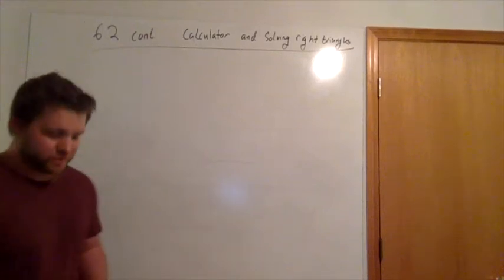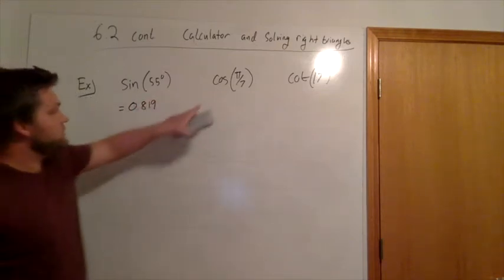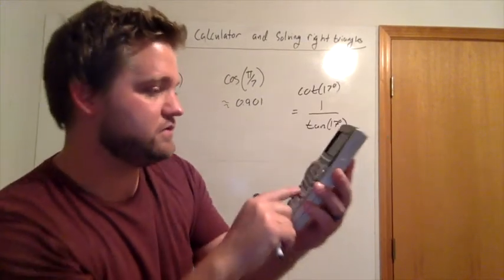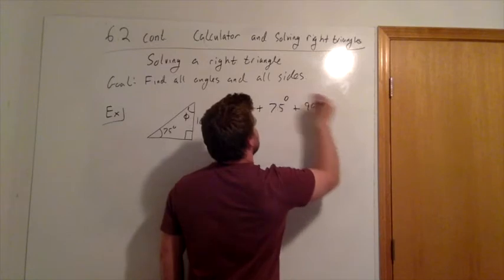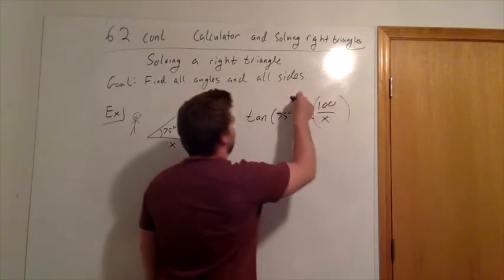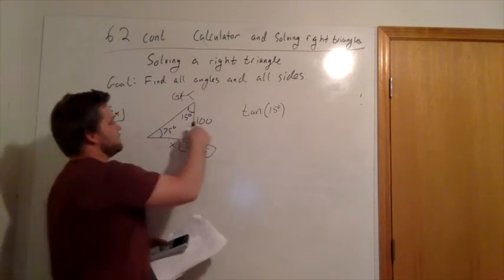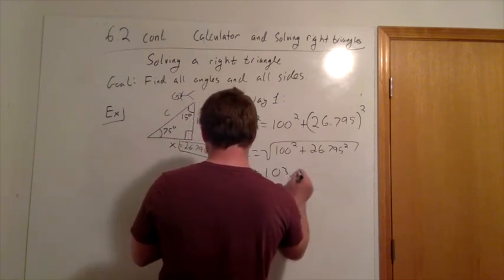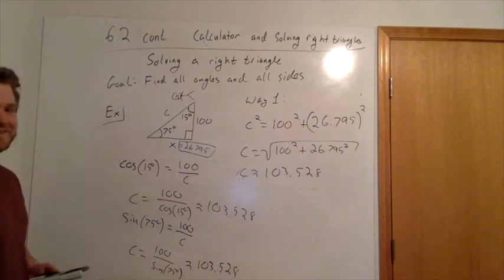6 2 Solving Right Triangles